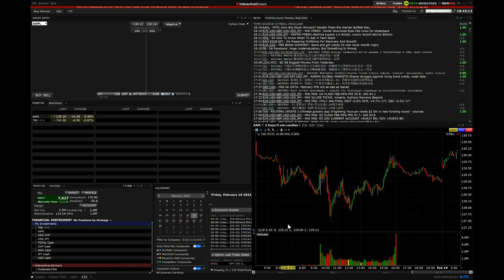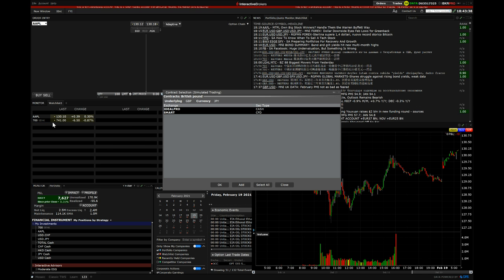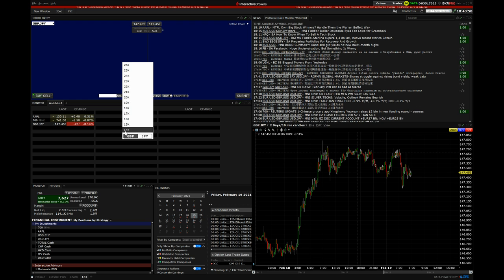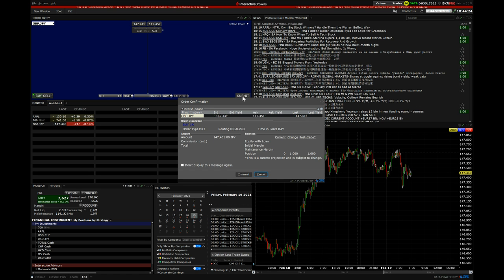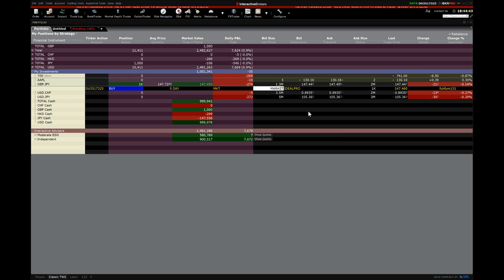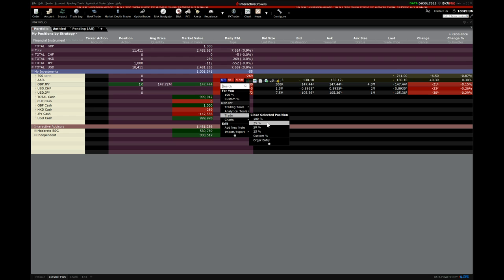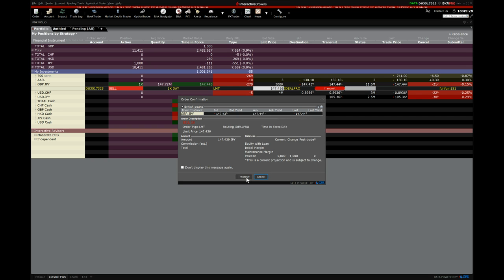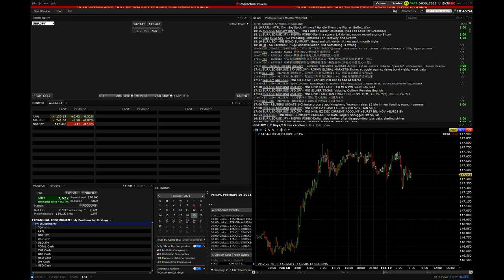How to open and close Forex positions on the Interactive broker trading platform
This video is going to explain how to open and close positions on the interactive broker trading platform